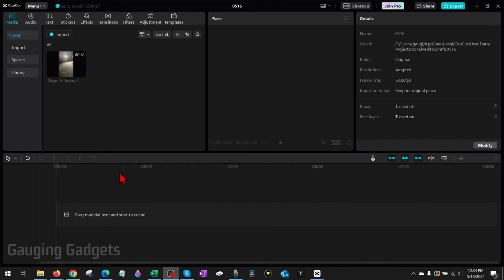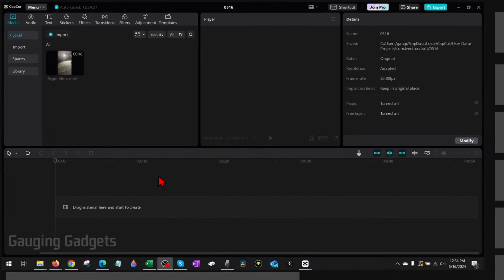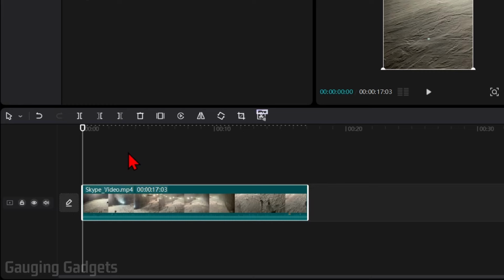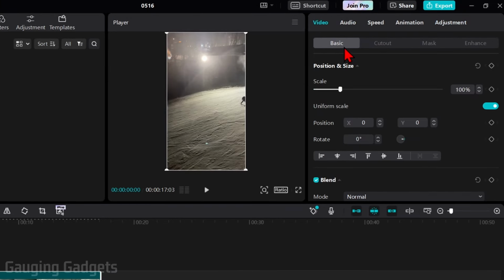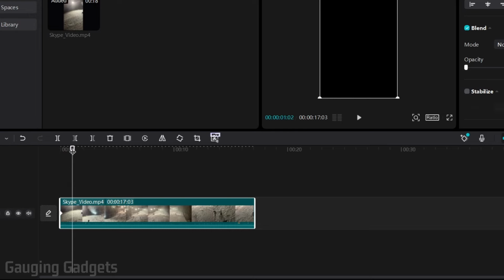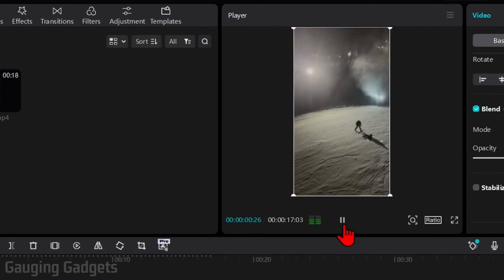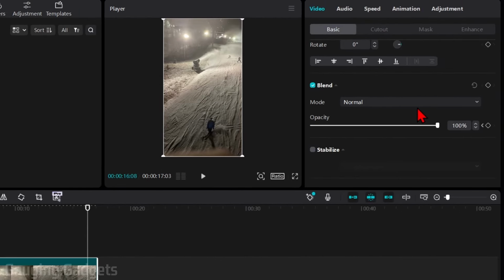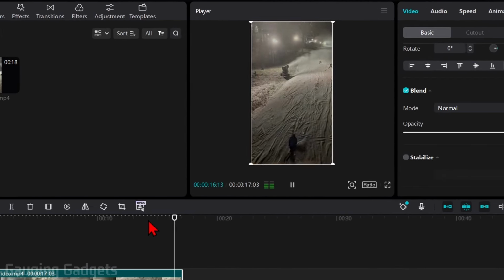How to Fade In and Fade Out Video in CapCut PC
How to fade in and fade out in CapCut PC? In this full guide tutorial, I show you how to edit video in CapCut to fade out or fade in video. This means you can fade in and fade out video in the CapCut app on Windows, PC, & Laptop. It's easy to add fade in and out effect in CapCut using keyframes.